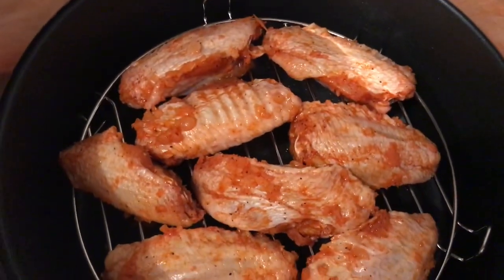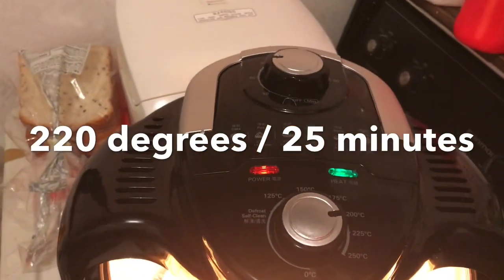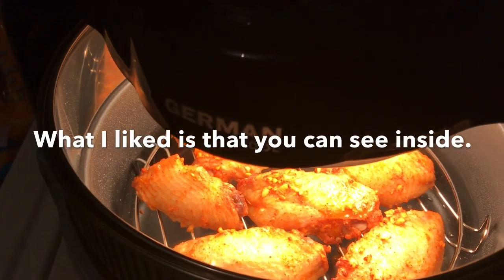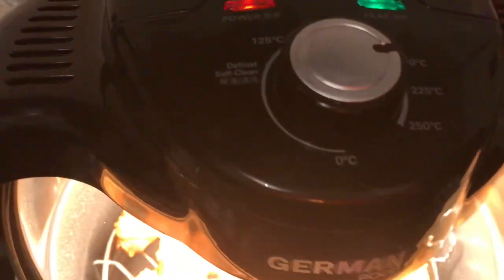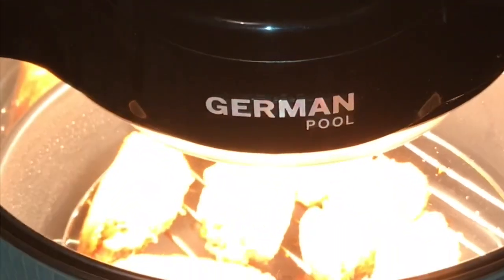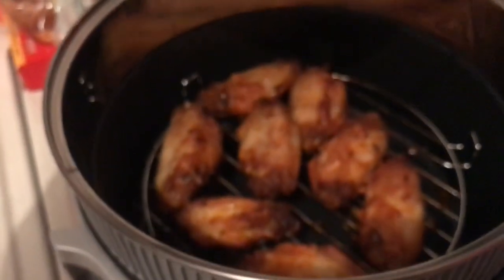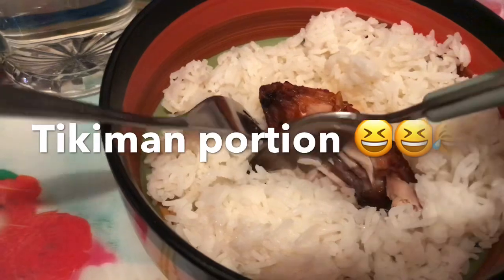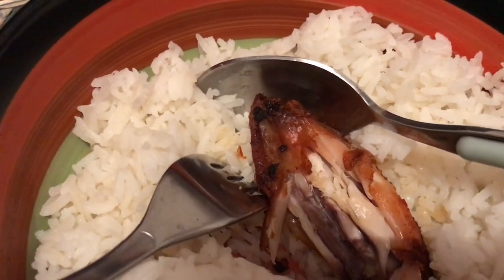Trying My New German Pool Air Fryer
My first time to use my German Pool Air Fryer and it is so nice, I tried chicken wings barbecue and the outcome was perfectly cook and moist not dry. What I really liked is that you can see it from outside it is a see through. It is very easy to clean. Thank you so very much for watching 😘.

Much 💝,
Yvette 👑